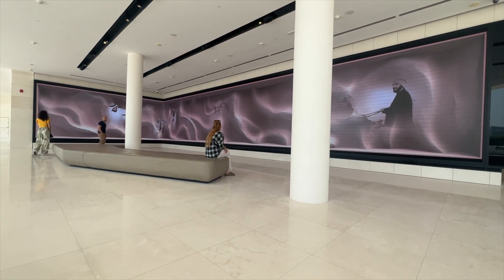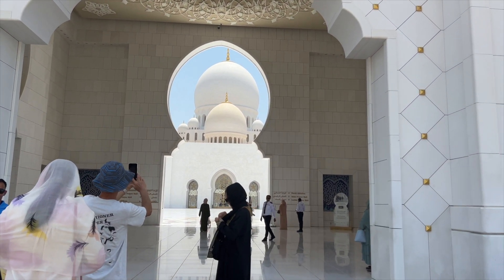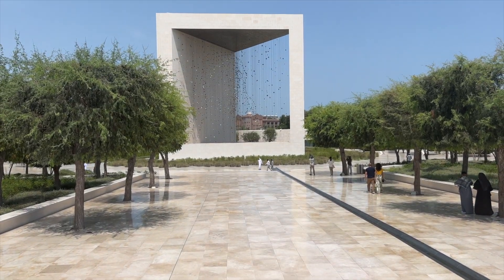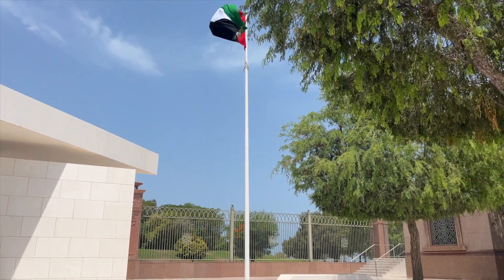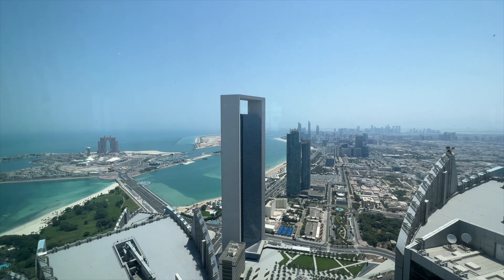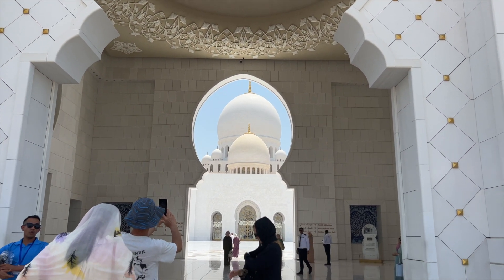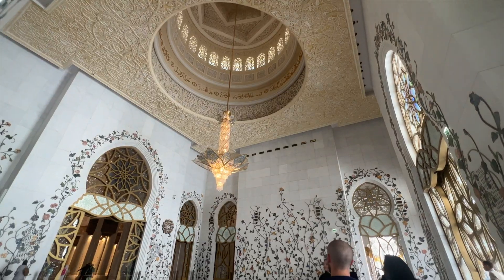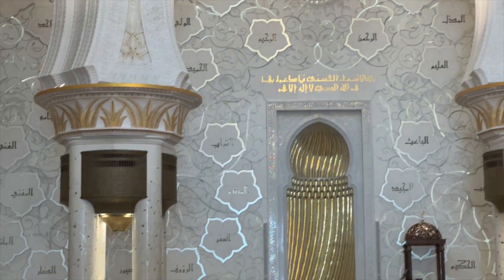You Won’t BELIEVE THIS About Abu Dhabi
Welcome to my Abu Dhabi travel series! 🇦🇪

On today's video, I share my ultimate Abu Dhabi city guide. Abu Dhabi, the capital of the United Arab Emirates, is one of the most welcoming and friendly cities I've ever visited. I hope this video inspires you to take a trip ✈️

TRAVELLING ON A BUDGET? LOOKING TO MAKE A POSITIVE IMPACT IN THE WORLD?